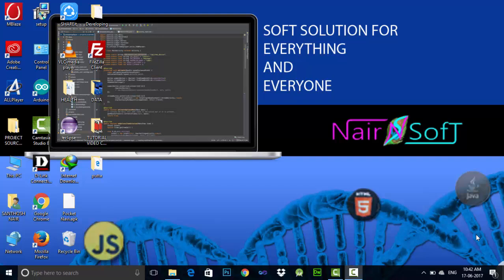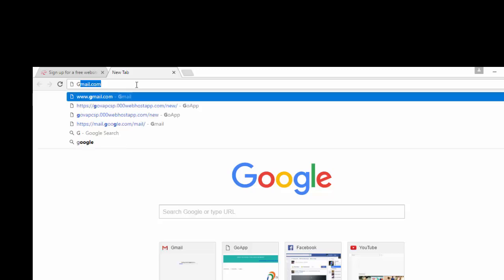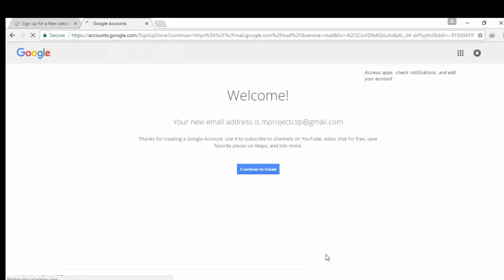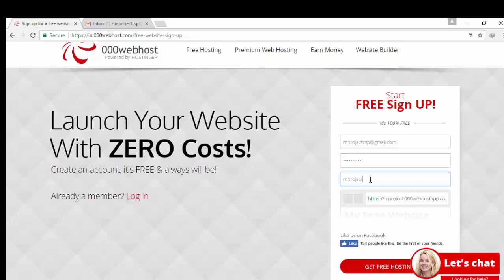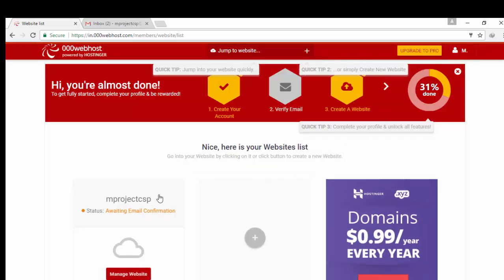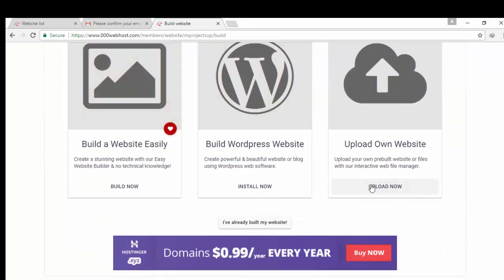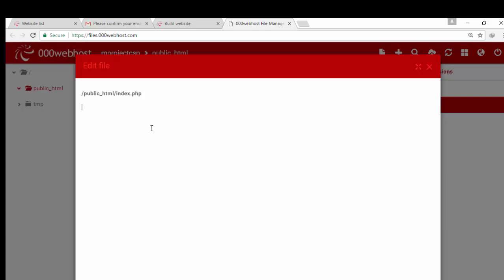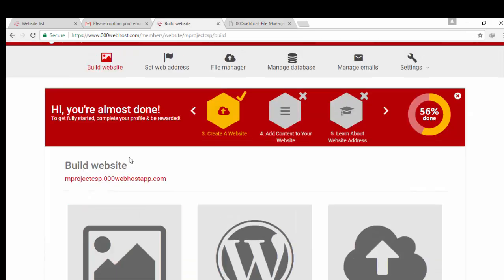how to create free web host account in 000webhost.com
This video shows how to create free web hosting account and simple php script to print hi welcome to my page